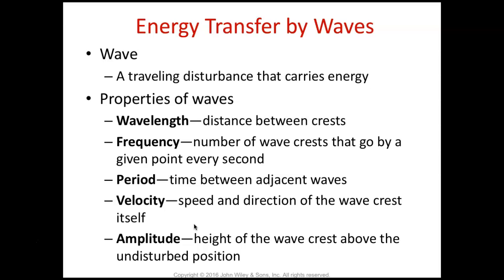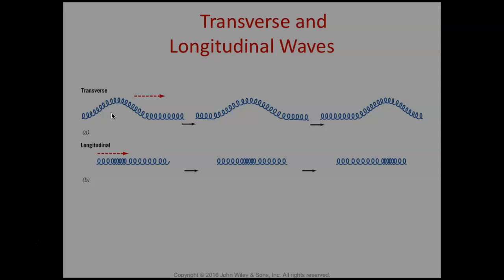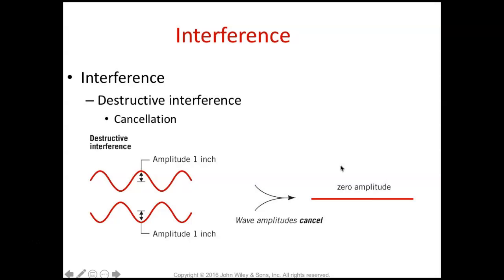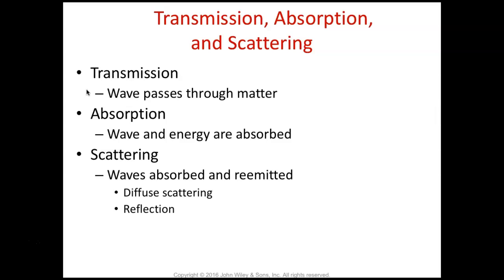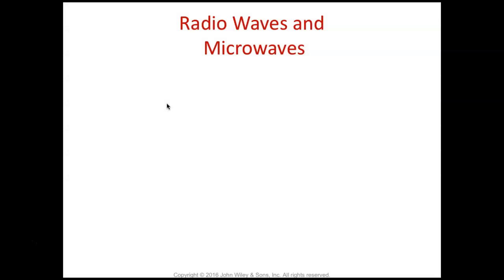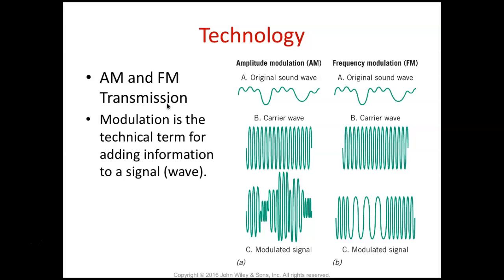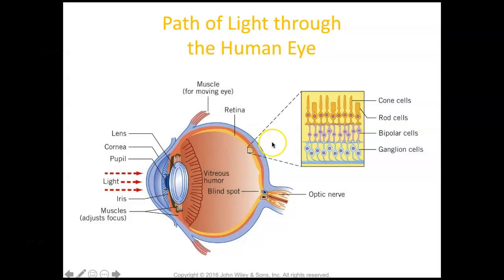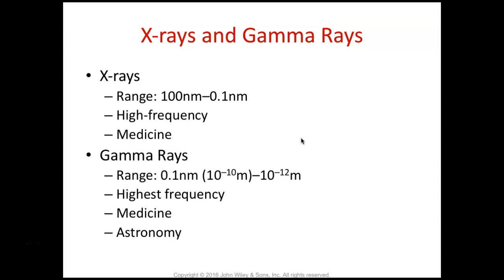Waves and Electromagnetic Radiation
NSC 139 CH 6